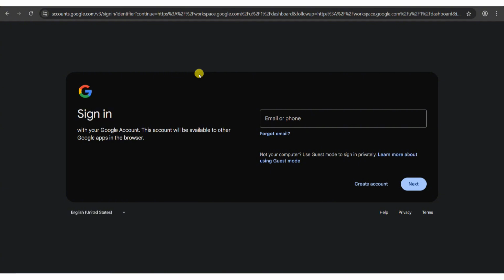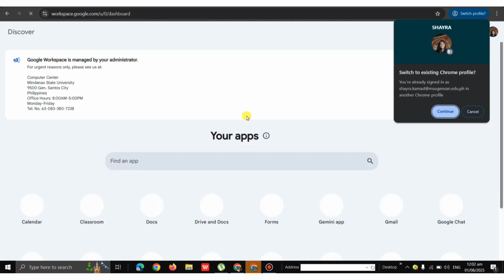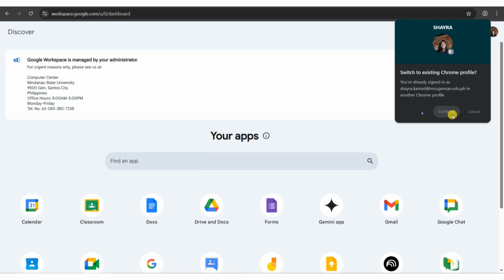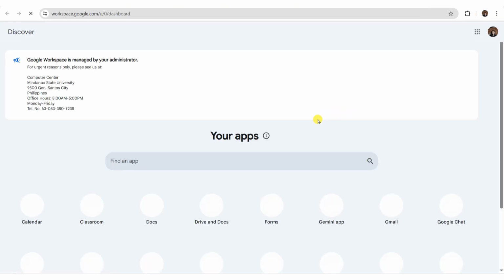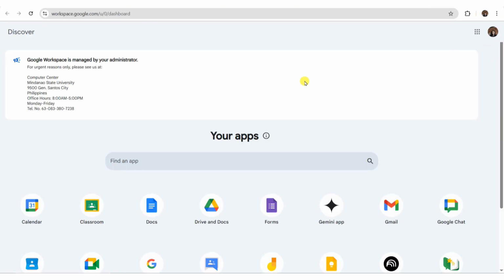How to Log In to Google Workspace Account (Easy Tuto)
Trying to get into your Google Workspace but feeling like you’re cracking the Da Vinci Code? 🕵️‍♂️🔐 Chill, it’s way simpler than it looks.
This easy tutorial walks you through logging in step-by-step — no confusing tech jargon or random error messages. Whether you’re joining the work squad, managing emails, or just diving into Docs and Sheets, we make sure you’re signed in and ready to roll. 🚀📧
Your digital office awaits. Let’s get you inside!